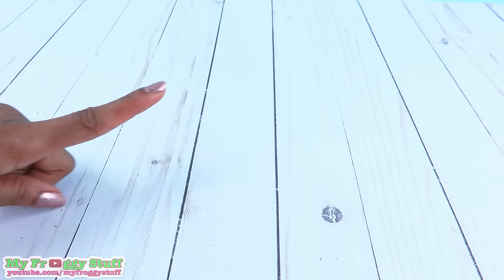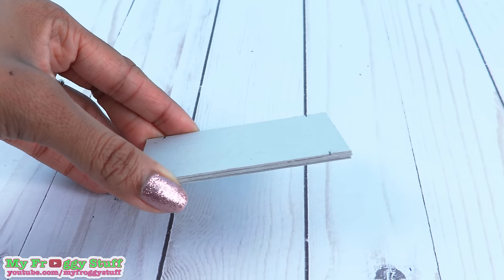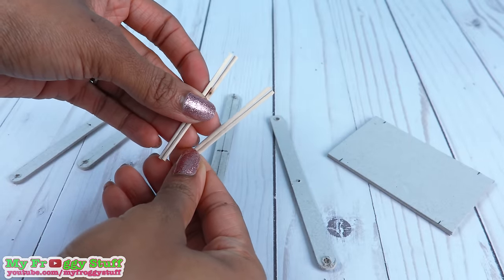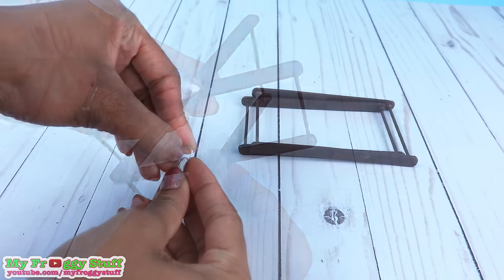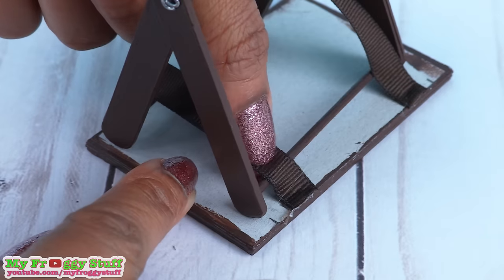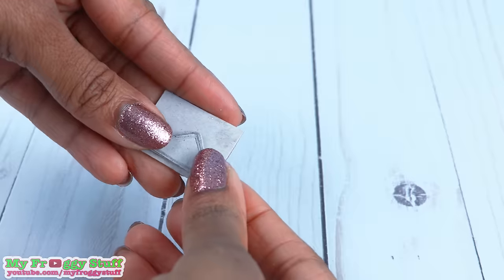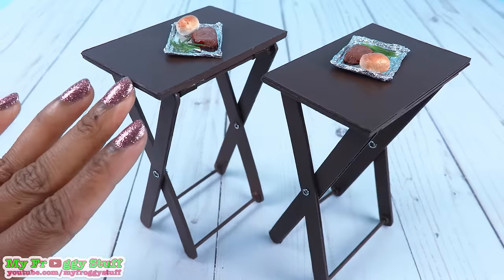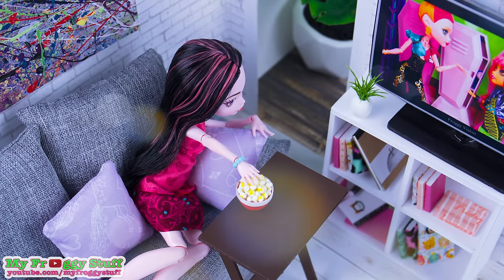DIY - How to Make: Doll TV Tray and TV Dinner | PLUS it really folds for easy storage!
by request: Craft along with Froggy in this FUN & EASY Doll Craft!  Make your Dolls their very own TV Dinner Tray and Table!  This is the perfect craft for your Couch Potato Doll ... (Looking at you Sophie) ... PLUS the table really folds for easy Doll Storage!